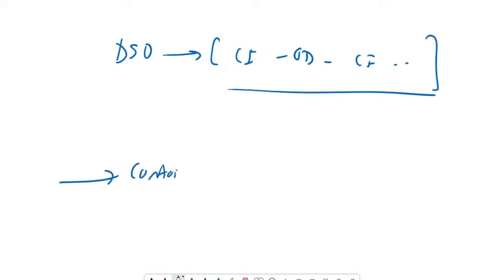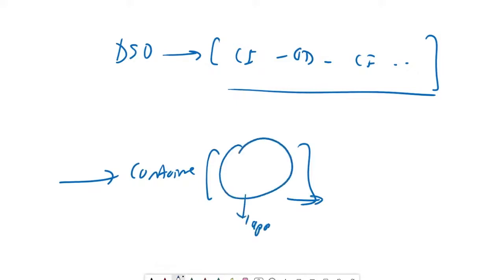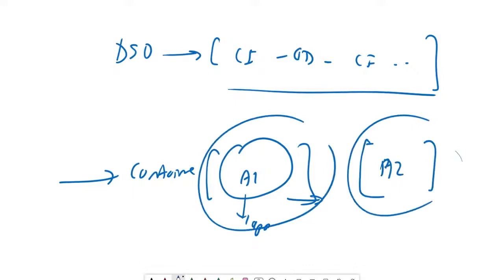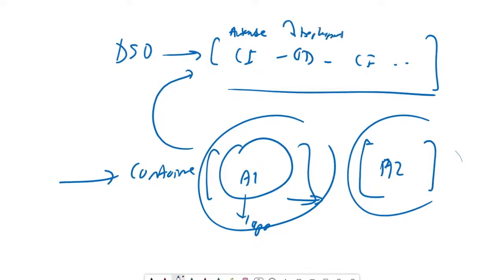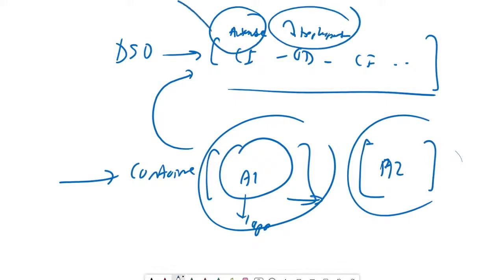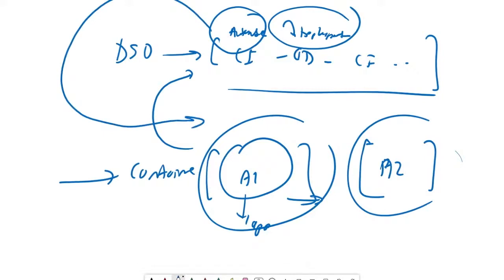How well are schools preparing software developers for newer technologies?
In this SEI Soundbyte, Hasan Yasar answers the question, "How well are high schools, colleges, and universities preparing software developers to take advantage of newer technologies and trends, such as software factory principles, model-based software engineering, and low-code/no-code platforms?"